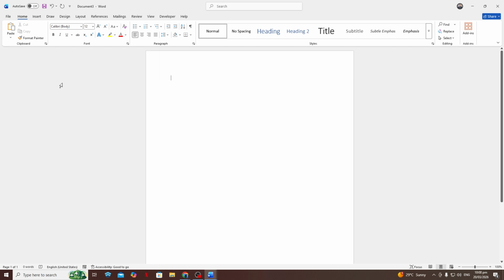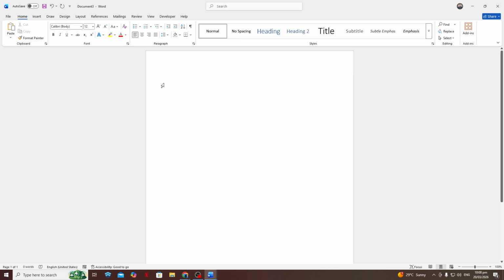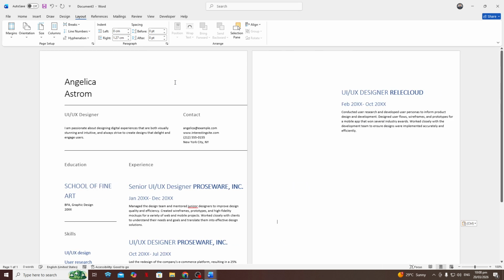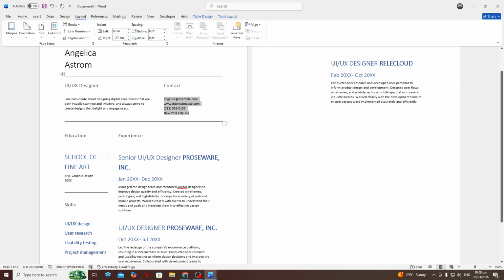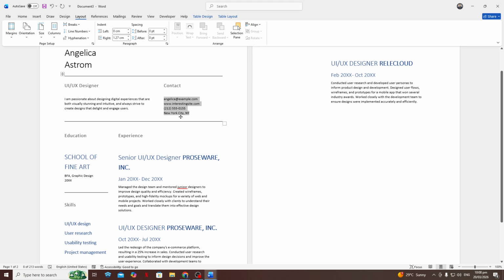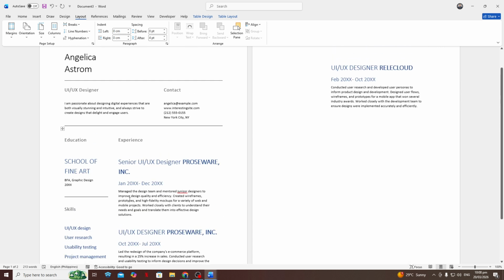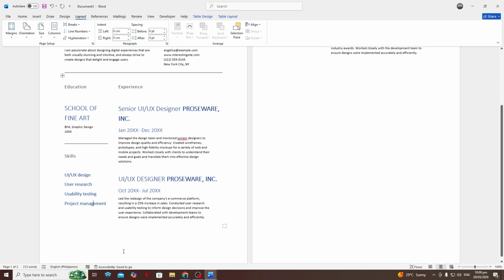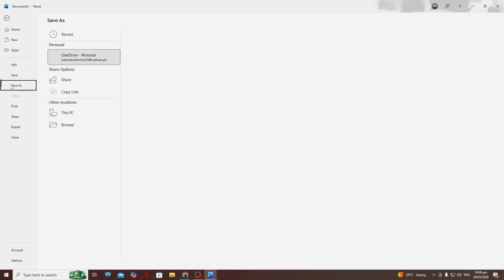How to make CV in microsoft word Best CV format Quick resume CV (Latest Update)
How to make CV in microsoft word   Best CV format Quick resume CV

Learn how to make a professional CV in Microsoft Word quickly and easily. In this tutorial, I’ll show you the best CV format that recruiters love and how to create a quick resume that highlights your skills, experience, and achievements effectively.

Perfect for students, freshers, and professionals looking to make a strong impression. Follow along to design a clean, modern, and ATS-friendly CV in Word in minutes!

Download the free CV template and start building your resume today.